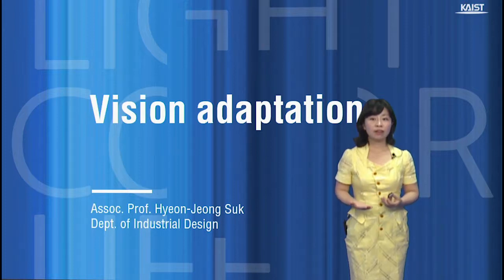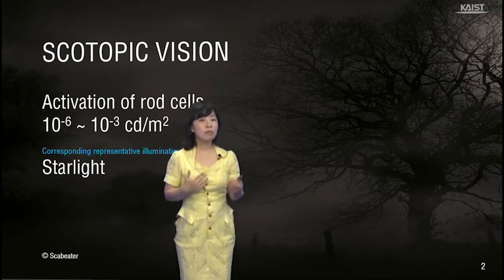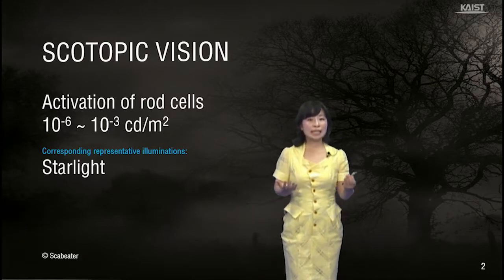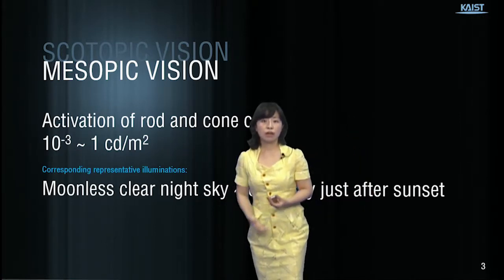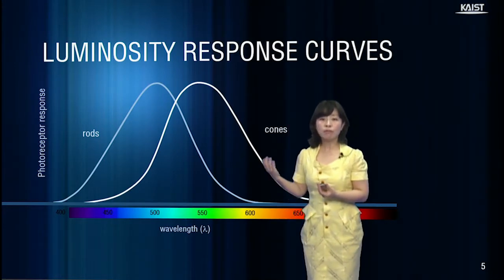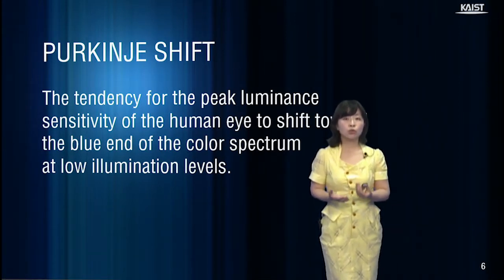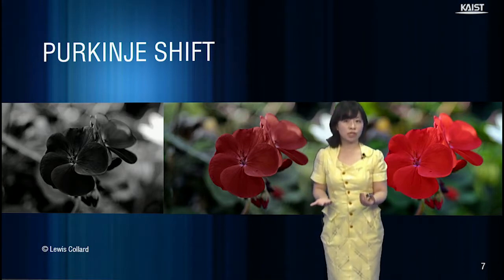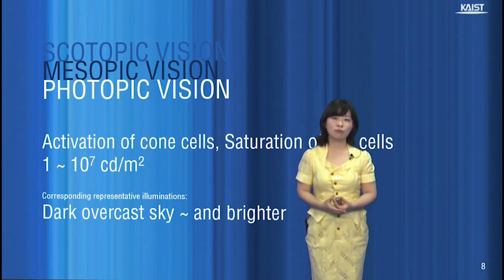CED lecture: vision adaptation